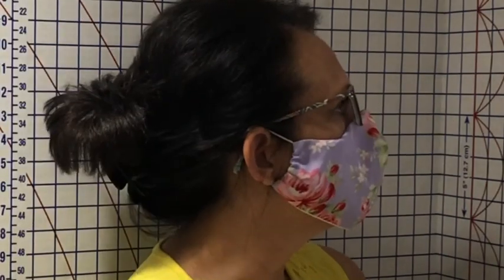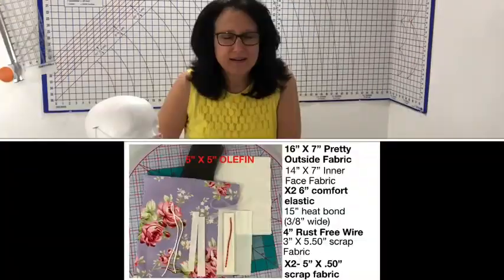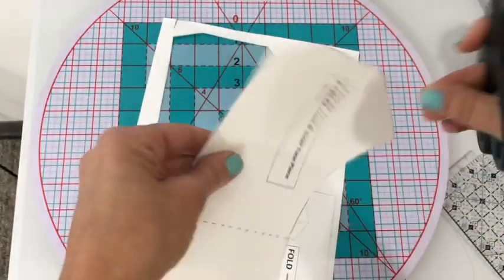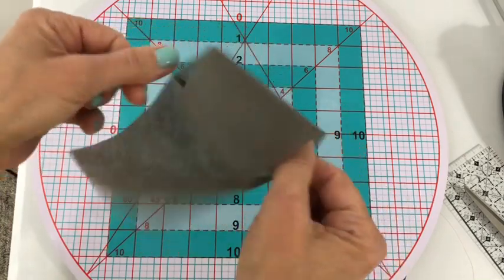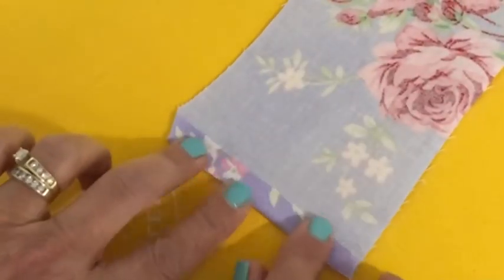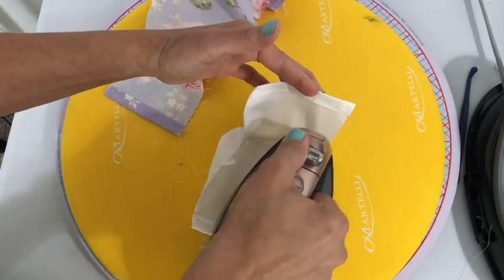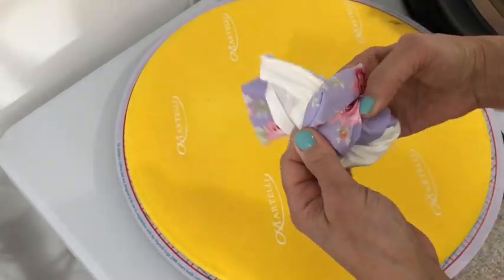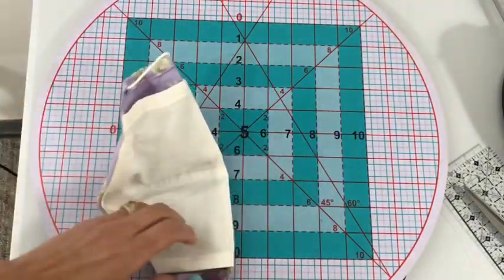How to make the BEST FIT FACE MASK WITH FILTER POCKET ~The Sewing Channel~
If you are looking for the best fit face mask with filter pocket then look no further!
The best fitting face mask on youtube just got better! Now with a filter pocket!
Learn how to sew the best fitting face mask with a filter pocket!

The World Health Organization has recently come out with new fabric face mask guidlines. let's talk about the data.

Link to 1/4 yard OLEFIN cut from me! (Supplies limited)

Sorry the 1/2 yard is sold out! -1/4 yard still available.
Link to 1/2 yard pieces of OLEFIN from The Sewing Channel on eBay ONLY WHILE SUPPLIES LAST!

Comfort elastic link to buy from The Sewing Channel

SUPPLY LIST:
1 piece 1/4" thick foam/ 5" in length/ .75" wide
16" x 7" premium 100% cotton
14" x7" regular cotton for inner fabric/close to face fabric
2 pieces of 6" each comfort elastic
5” long piece of foam/ 1/4” thick/.75” wide
15" of heat bond (3/8" wide)
4" rust free wire
3" x 5.50" scrap fabric
2 pieces 5" x .50" scrap fabric
5" x 5" piece of OLEFIN or polypropelene non woven spun material

Thank you to Kathleen who graciously transcribed this video into written notes for everyone to have if they need :) Just click this link:
Panasonic 360 Ceramic Cordless Freestyle Metallic Red Iron
Here is my exact iron in red!
Here's the link to the 60mm OLFA rotary cutter I use
Here is link to my exact ROUND cutting/ironing mat/board that I use
Link to the 45mm rotary OLFA cutter I use
Click here for the exact Yeti you always see me drinking my coffee out of :)
Link to my BIG SULLIVAN'S craft/hobby table
Link to the clear/white Sullivan's cutting mat for my craft table
Buy the absolute best BBQ sauce / Flame Shack BBQ sauce YOU WON'T BE DISSAPOINTED!